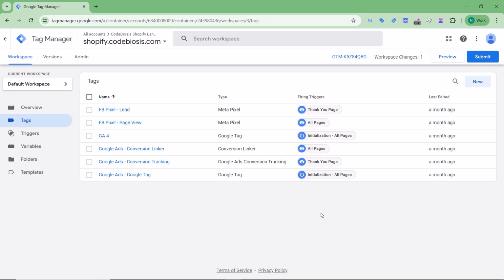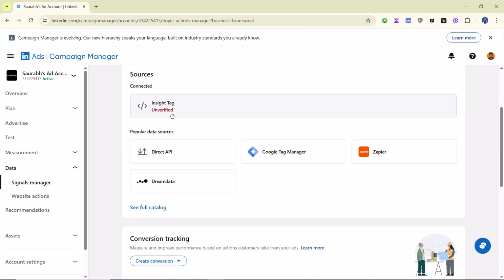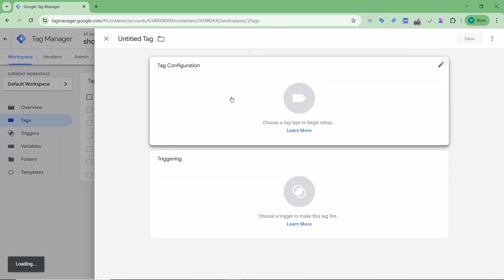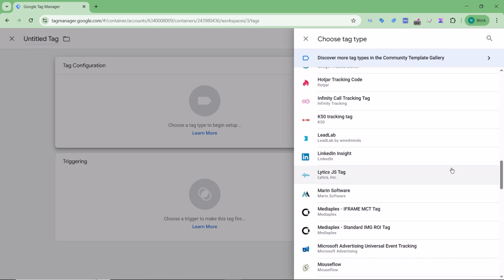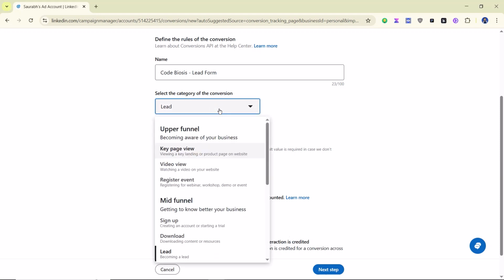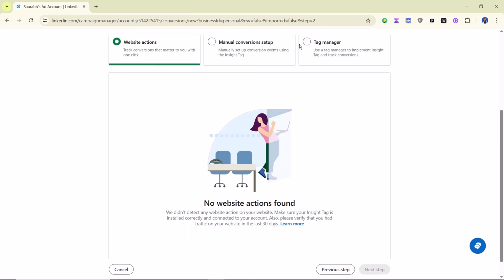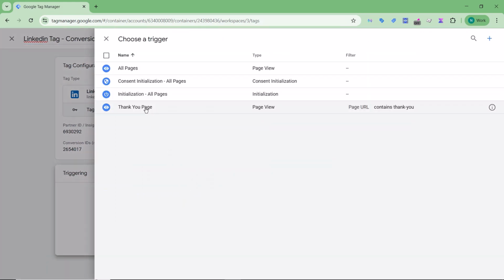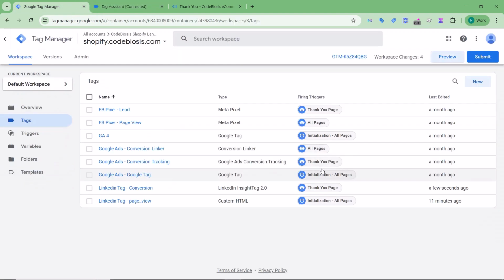How To Set Up Linkedin Conversion Tracking - English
Learn how to set up LinkedIn conversion tracking correctly so your campaigns optimize for real leads, not guesswork. This expert guide on how to set up LinkedIn conversion tracking helps you fix missing conversions, tracking errors, and poor attribution using a clean GTM-based workflow.

you’ll learn how to install the LinkedIn Insight Tag, configure conversion actions inside LinkedIn Campaign Manager, and deploy everything through Google Tag Manager with proper triggers and validation. We’ll cover thank-you page tracking, form-based lead tracking, event verification, and common mistakes such as duplicate firing, wrong trigger logic, and unverified tags

Chapters:
0:00 Introduction How To Set Up Linkedin Conversion Tracking
1:40 Create Insight Tag in Campaign Manager.
3:09 Install Insight Tag using GTM.
4:41 Set up conversion actions and triggers.
9:05 Test and verify tracking setup.